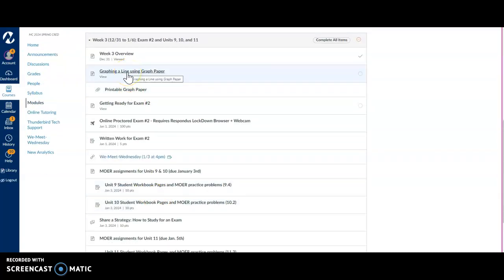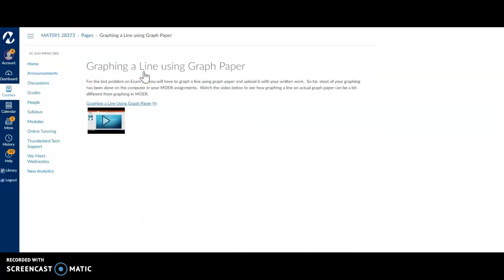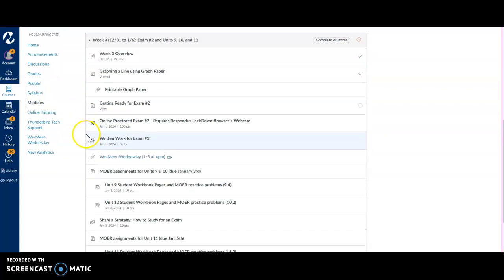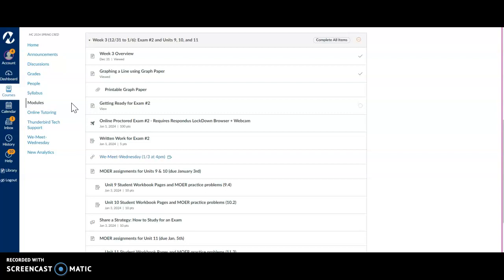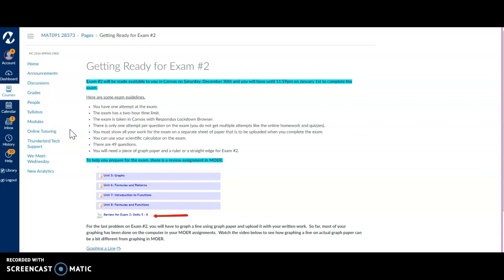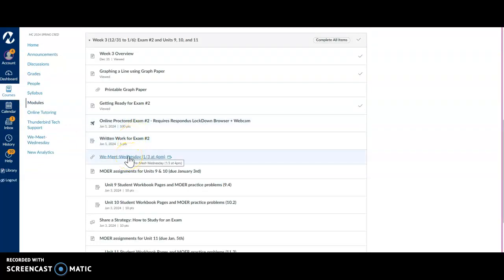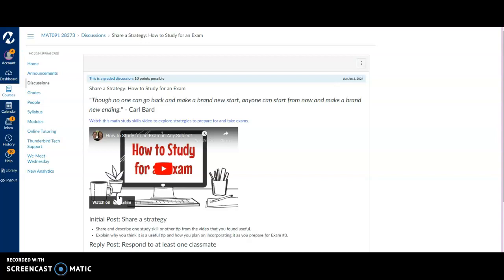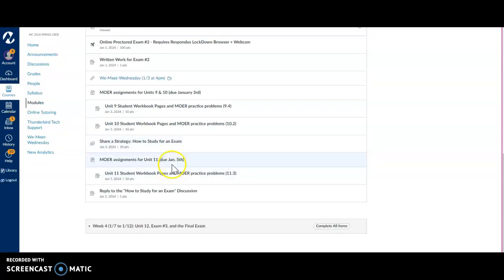Week 3 MAT091